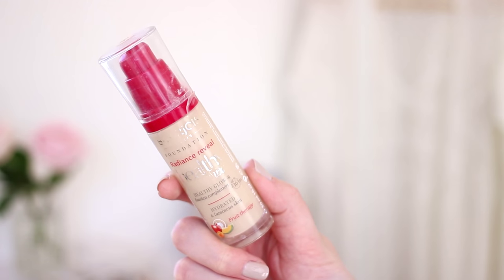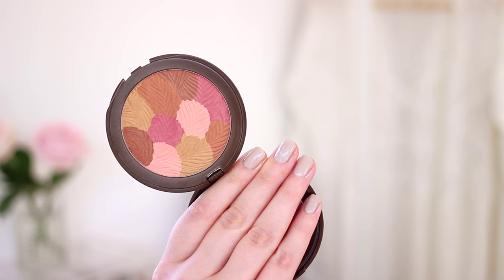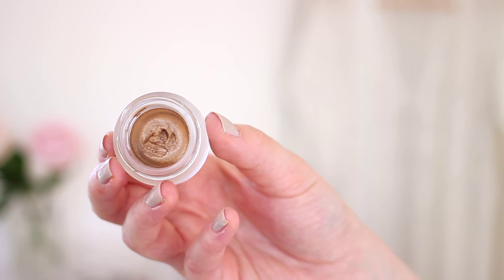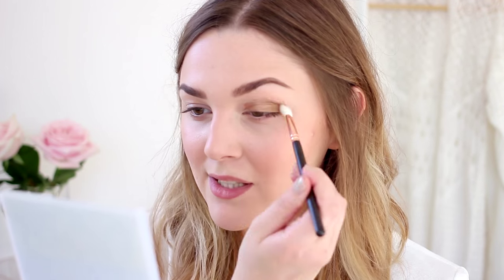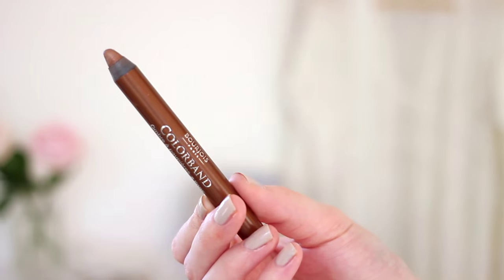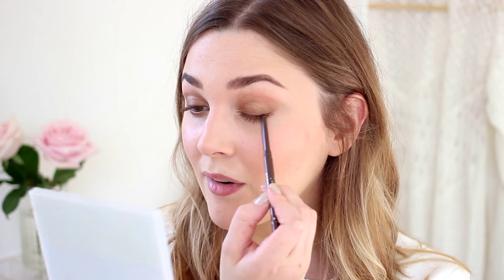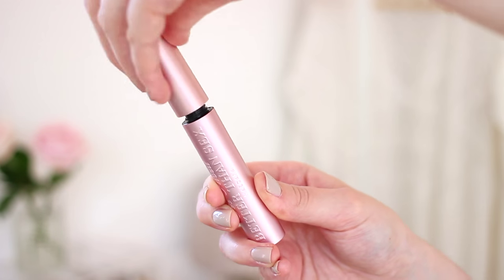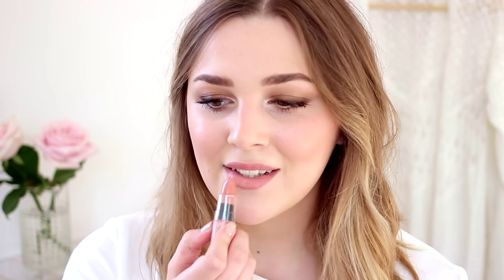Summer Bronze Smokey Eye Tutorial | I Covet Thee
New vlogs every Tuesday, Thursday and Saturday at 5pm.

NAILS:

Essie Nail Polish in Sand Tropez

The majority of the products that feature have been bought and paid for by myself, however I am occasionally lucky enough to be sent products to review for my blog/channel. All opinions and views will however be completely honest and my own and these products will be indicated with an * in the description.